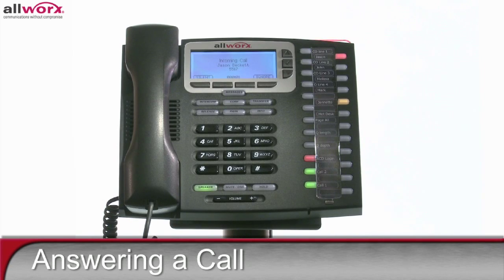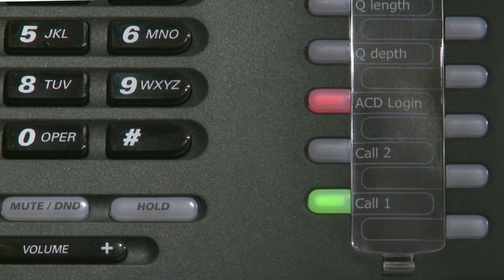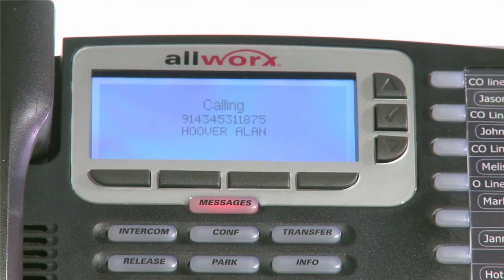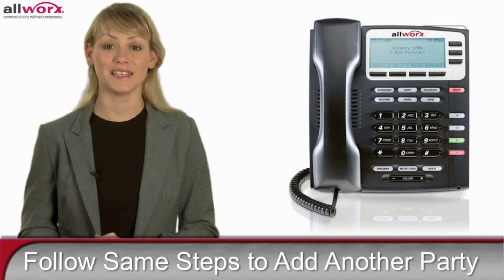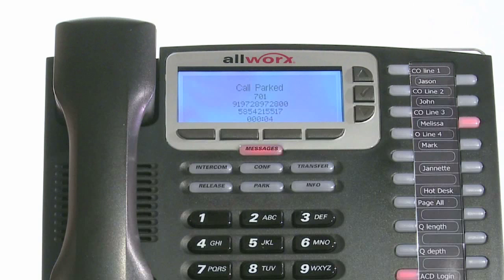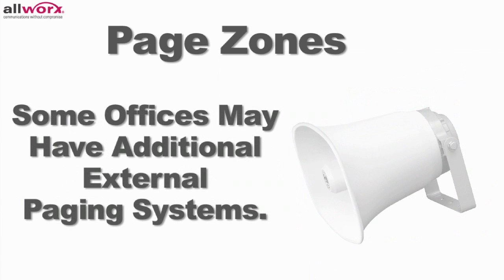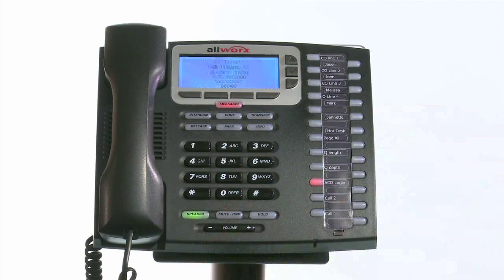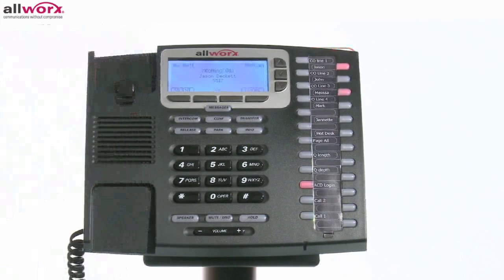Allworx Telephone Training 2